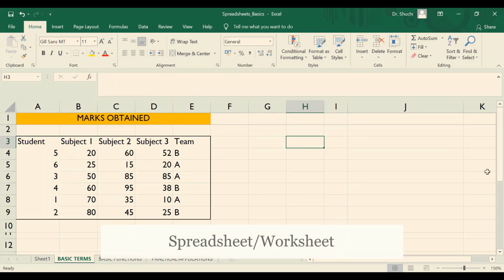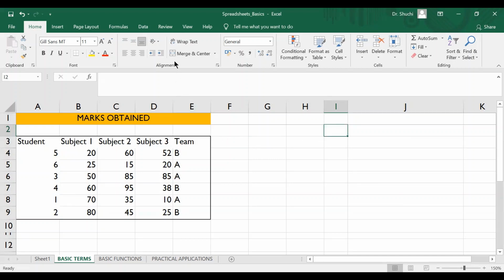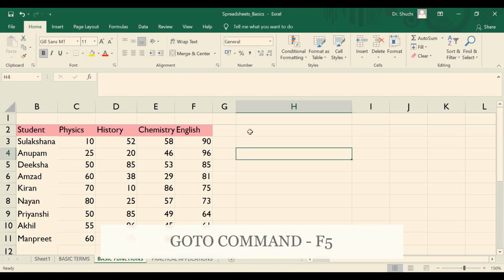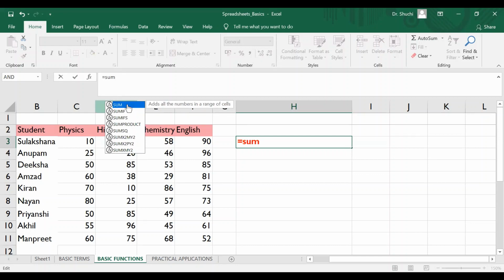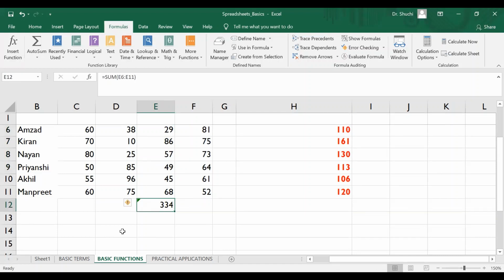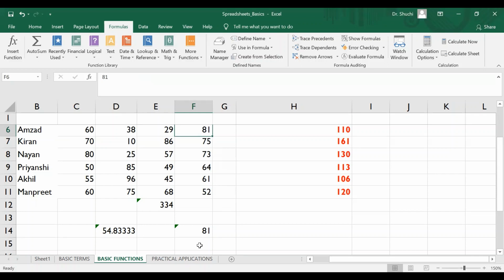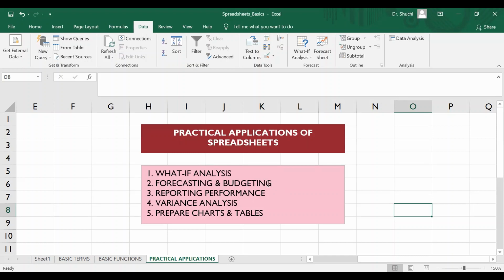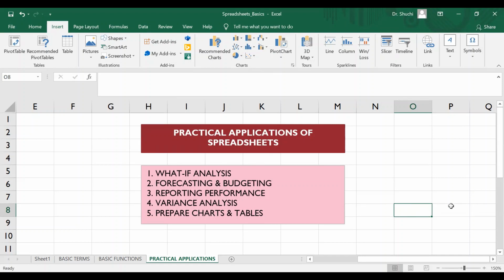Spreadsheets | MS Excel | Dr.Shuchi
This video describes the spreadsheets, basic terms related to spreadsheets,  GOTO command, use of basic formulas and practical applications of spreadsheets.
This video is extremely useful for students, teachers, researchers and learners who want to build their knowledge about spreadsheets. Spreadsheets are widely used in all the fields of management, research and business.
Simplify concepts always strive for simplifying the concepts requested by the viewers. This video is also prepared on demand.
The video covers the following aspects:
- Meaning of spreadsheet/worksheet
- Workbook
- Rows
- Columns
- Cells
- Cell pointer
- Sheet tabs
- Formula Bar
- Tool Bar
- Title Bar
- GOTO command
Apart from the basic terminologies used in spreadsheets, the following formulas and command are also described in the video:
- GOTO command
- SUM
- AVERAGE
- MAX
- MIN
The other functions and formulas are described in other videos of this playlist.
Also, the following practical applications of spreadsheets are explained briefly:
- What-If Analysis
- Forecasting & Budgeting
- Reporting Performance
- Variance Analysis
- Preparing Charts & Tables

Dr. Shuchi has presented the relevant terms in a simplified manner. She is an expert in using data analysis tools & softwares with 17 years of teaching and research experience.